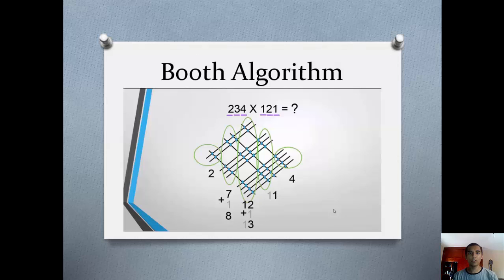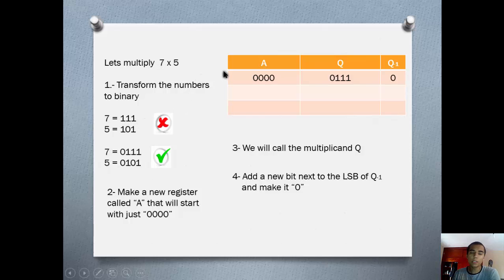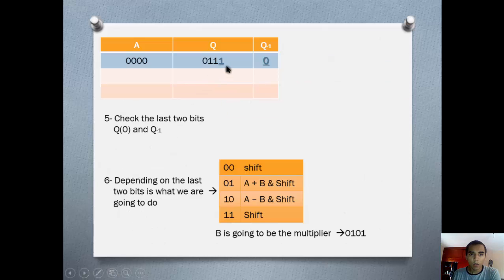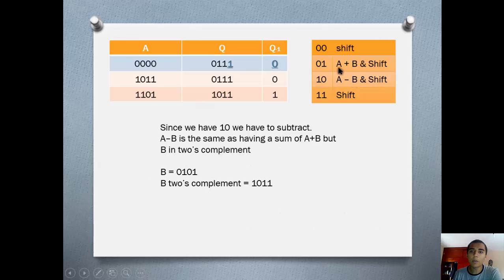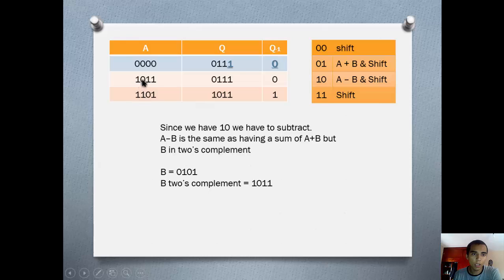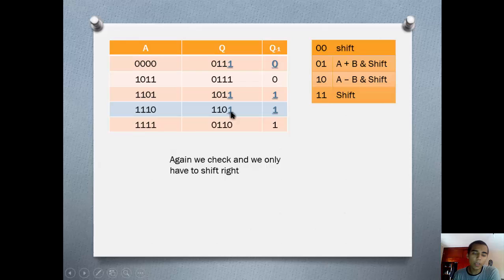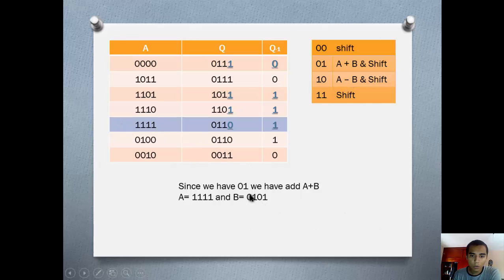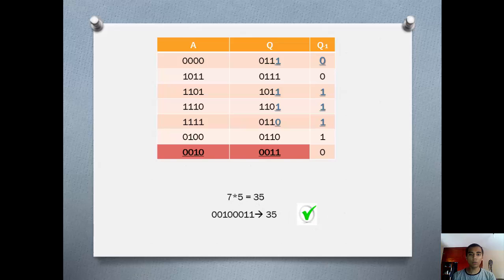Booth's Algorithm - Multipication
Hello everyone, I hope you enjoy it :)